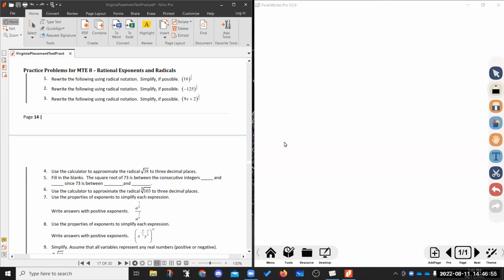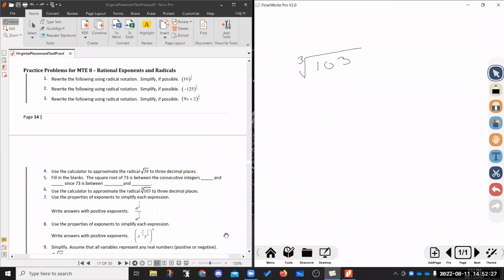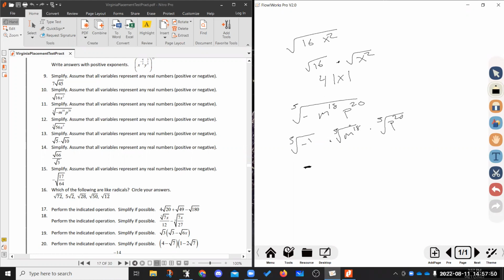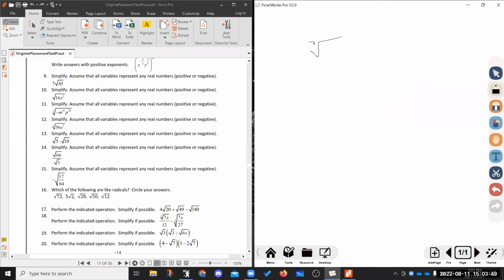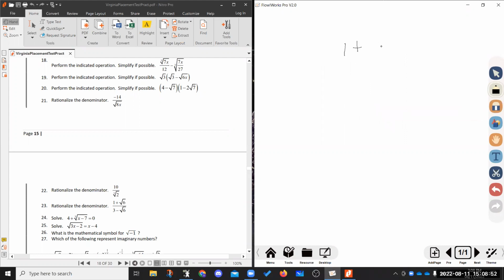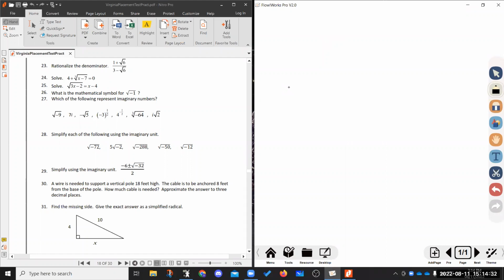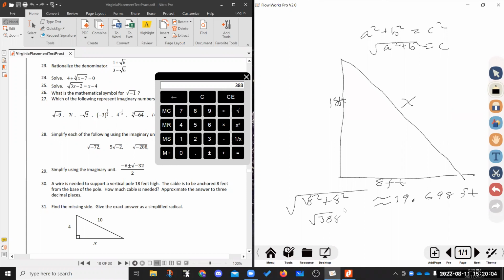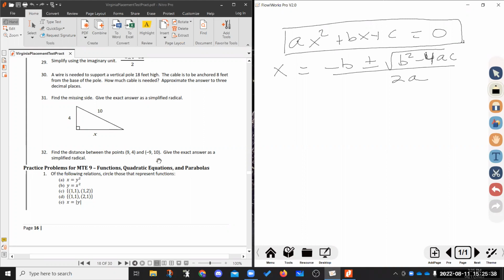Practice Problems for MTE 8